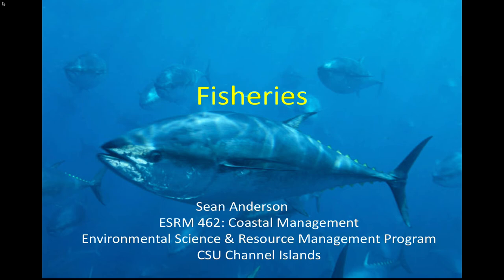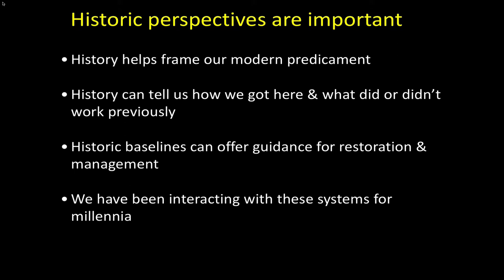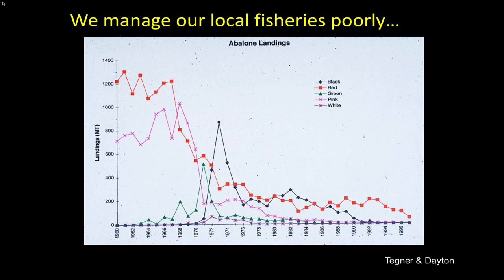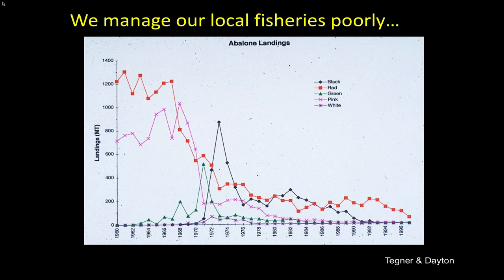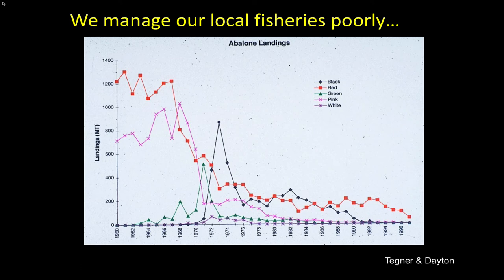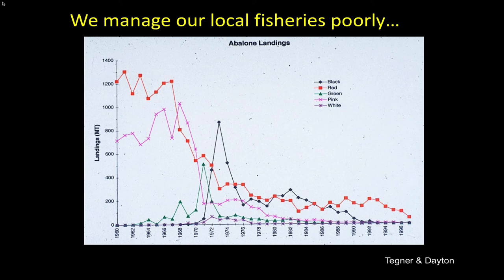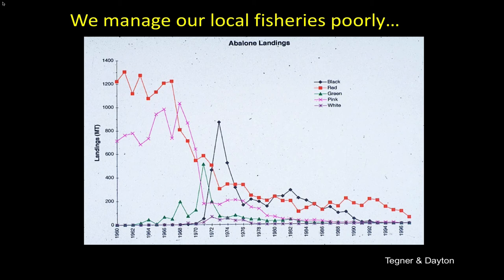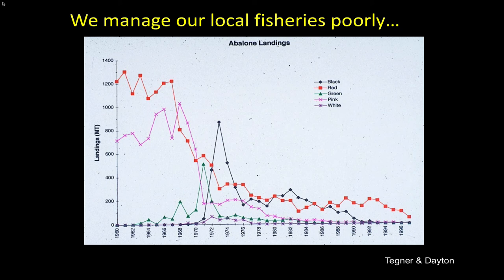Intro to Fisheries-Part 1